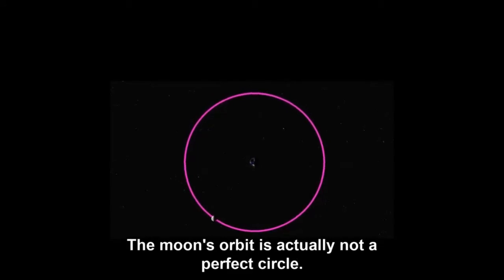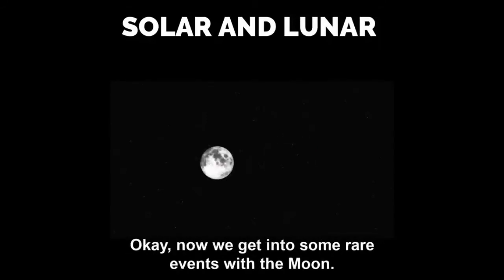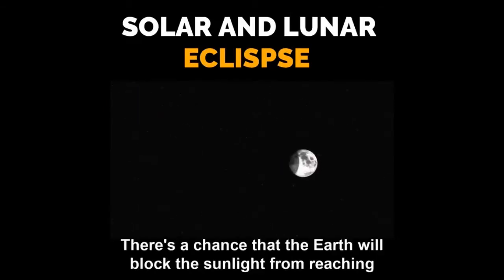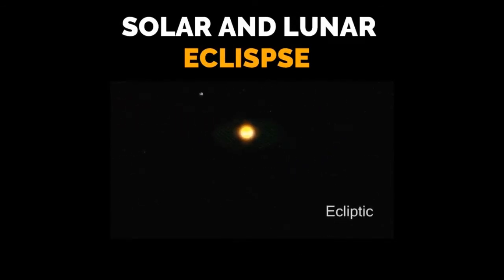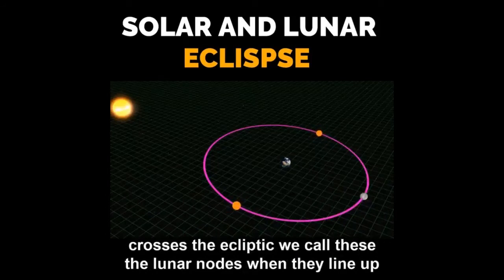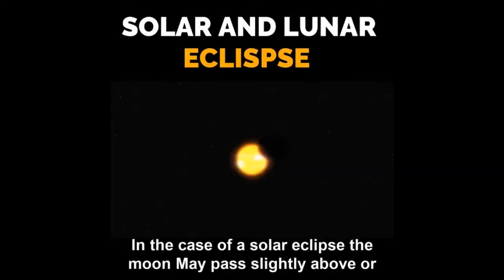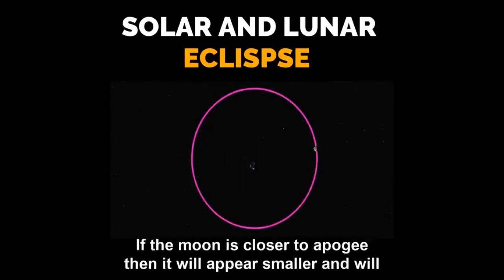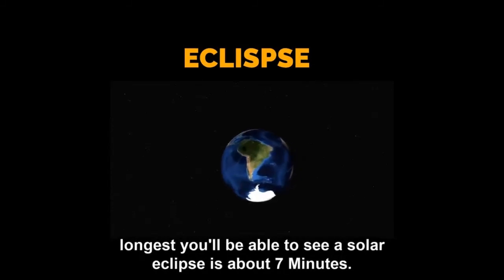SOLAR AND LUNAR ECLIPSE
AMAZING EXPLANATION OF SOLAR AND LUNAR ECLIPSE